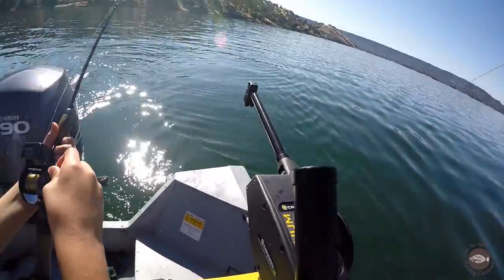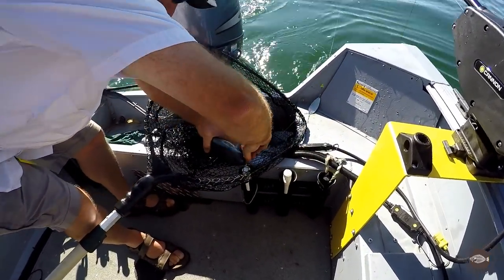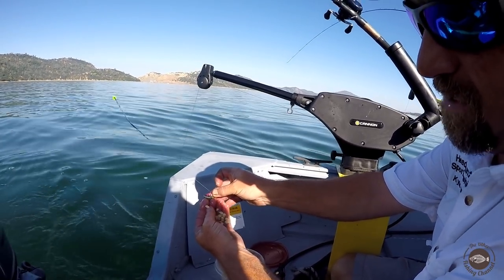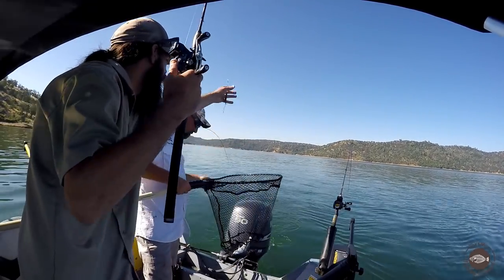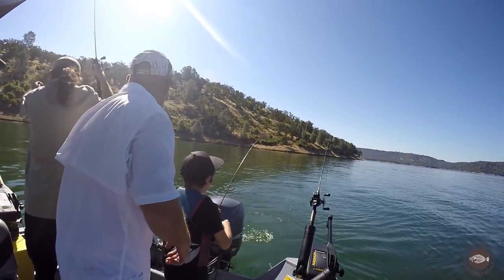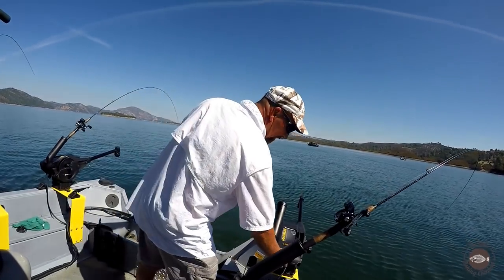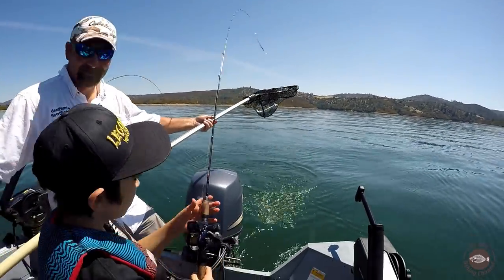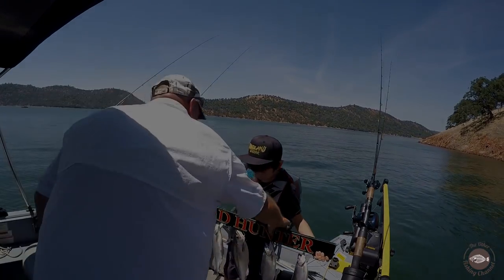First Kokanee limit ever! Fishing with HeadHunter Sportfishing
Headed out to New Melones Lake to fish with HeadHunter SportFishing. This was my sons first time fishing for Kokanee. He caught his first limit. Thanks to Kyle for putting us on the fish. Right now the quality of Kokanee is excellent and some of the best in along time! Dodgers and Apex worked very well for us today. The fish are shallow so it makes them that much more fun to catch. Kyle will put you on the fish and he is very professional.

HeadHunter SportFishing

Kyle Wise
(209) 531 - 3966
Trout Kokanee Stripers